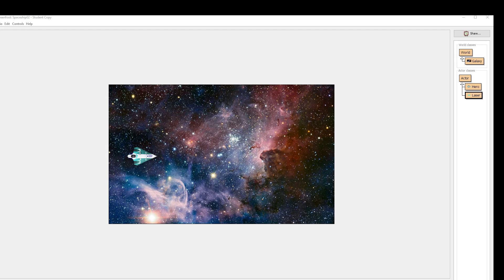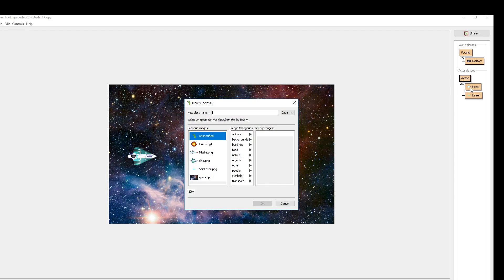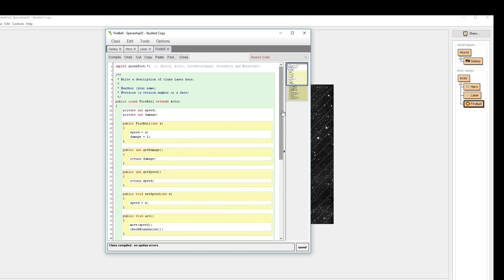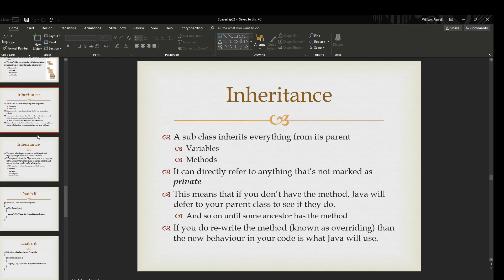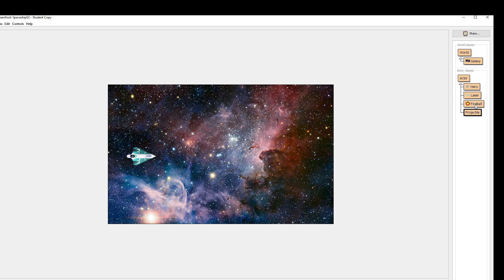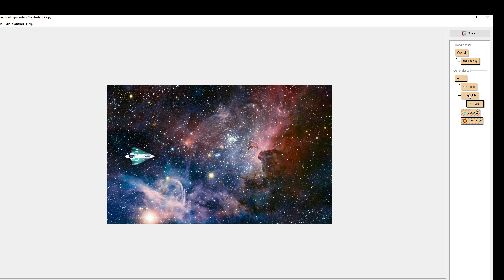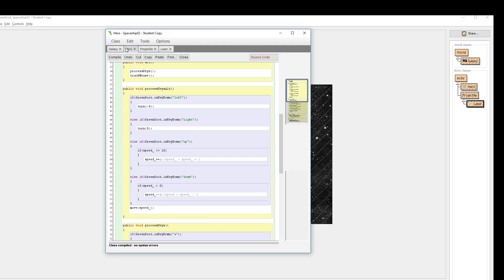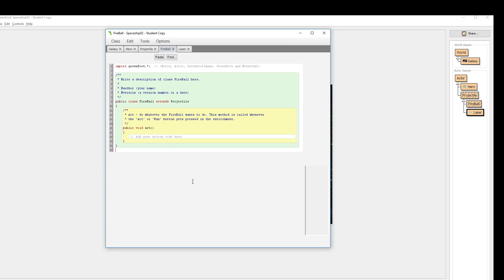Greenfoot Tutorial #9 - Spaceship Part 2 (Inheritance)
Mr. Rowell's tutorials on the Unit 2 Spaceship Project!